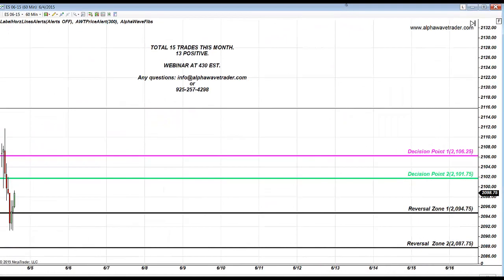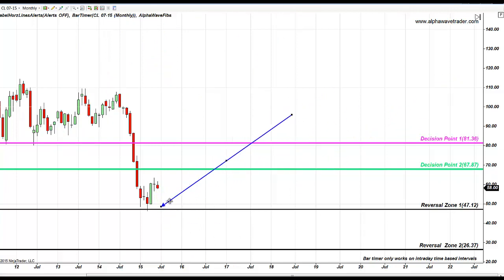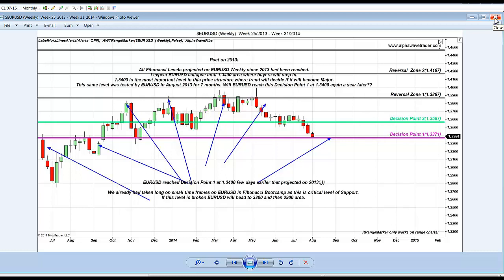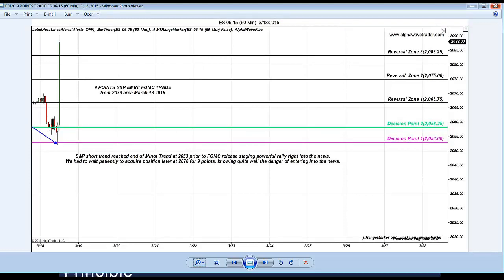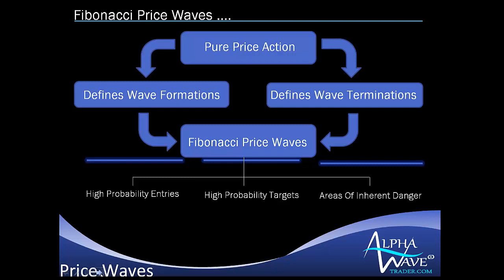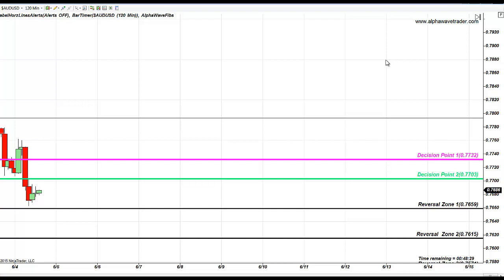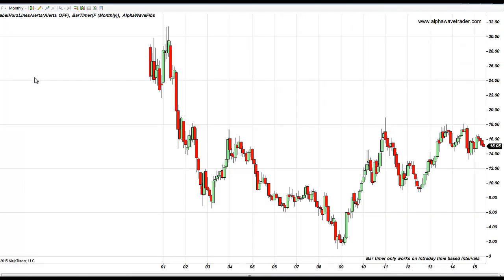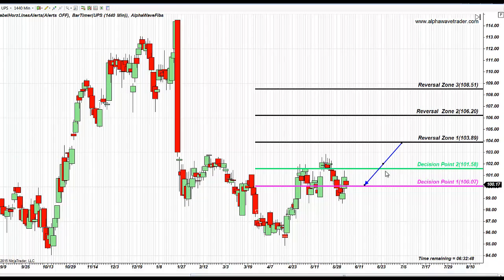AMZN, GOOGL, FDAX, F, AUDUSD, S&P and Oil Fibonacci Webinar June 4